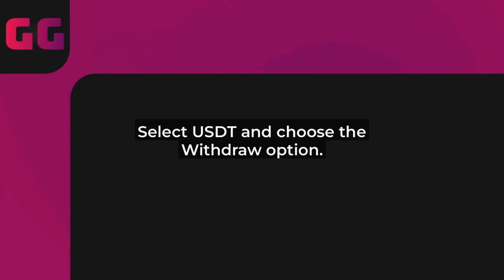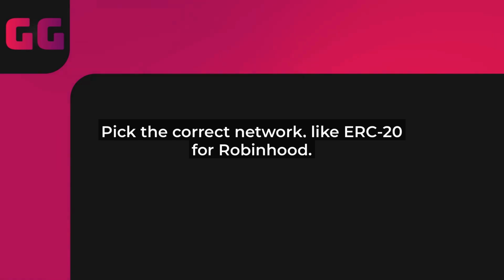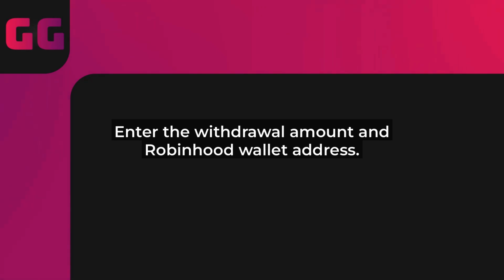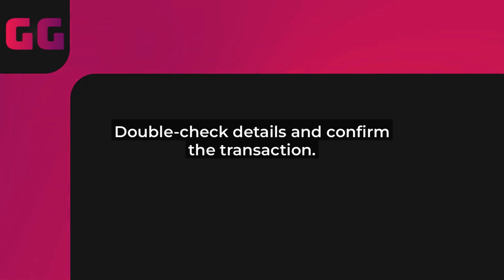How To Withdraw USDT From Kucoin To Robinhood 2025